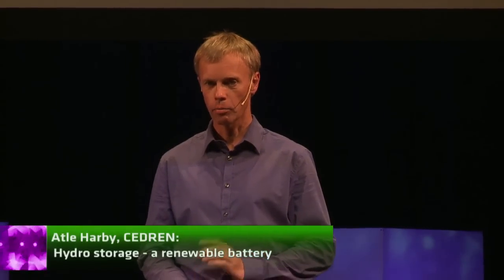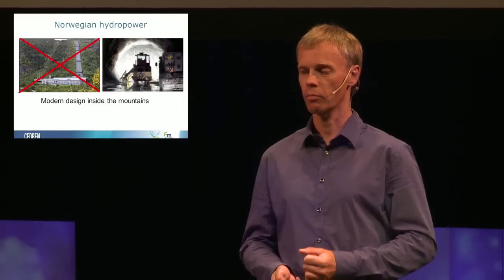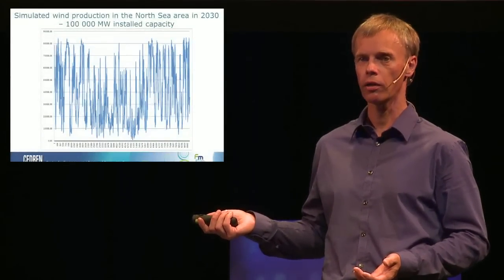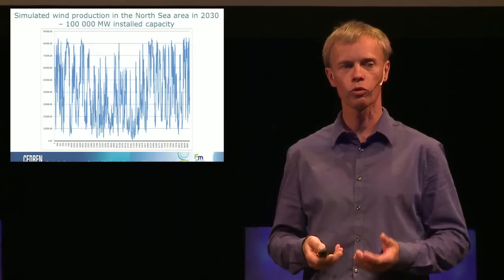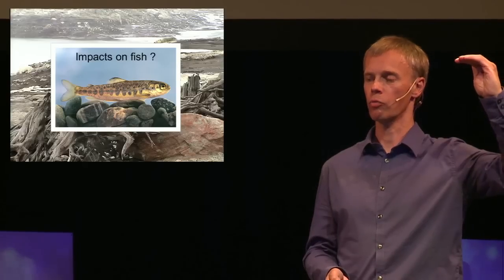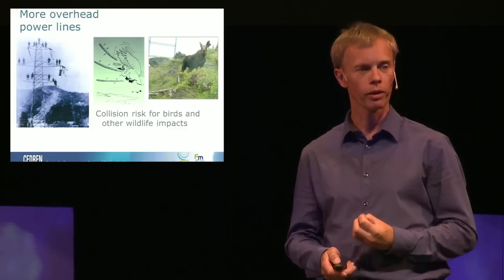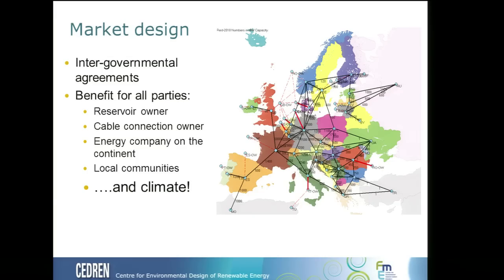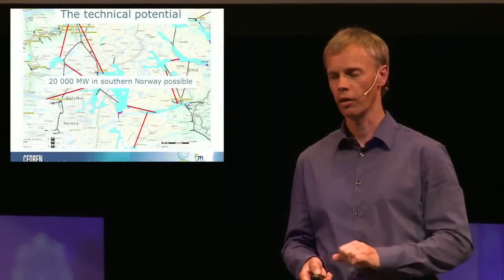Technoport talks: Atle Harby, CEDREN, Hydro storage - a renewable battery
Atle Harby is a Senior Scientist at SINTEF Energy Research. He has varied professional practice in environmental engineering with emphasis on environmental impacts of river regulations, water resources problems and climate change impacts. He has many years of experience in research collaboration and management of multi-disciplinary projects. Atle Harby is now the Director of CEDREN, a research centre focusing on technical, environmental and political challenges in hydropower development as well as environmental impacts of wind power and transmission lines and a sustainable electricity grid development. Atle has especially worked with opportunities and challenges related to using hydropower for balancing services and energy storage in the future energy system.

Technoport Talks are inspiring presentations that are designed to show the possibilities and disseminate knowledge on role of technolgy in the transition to a green economy.